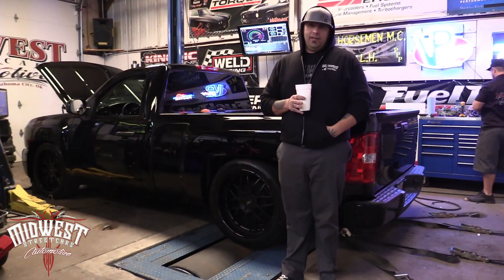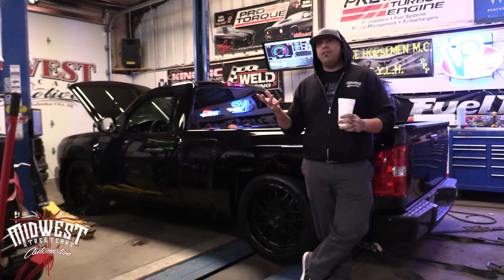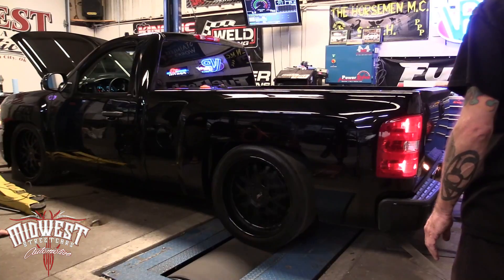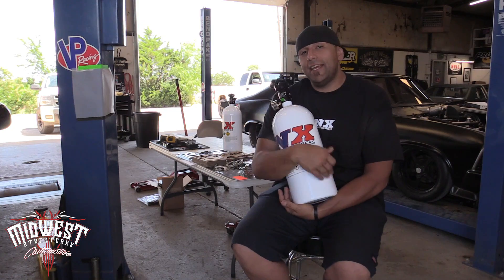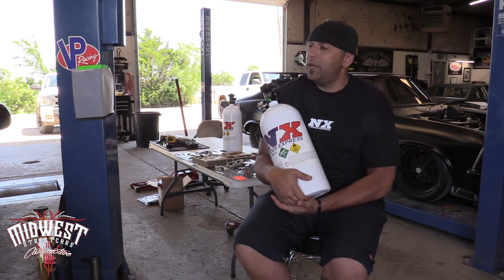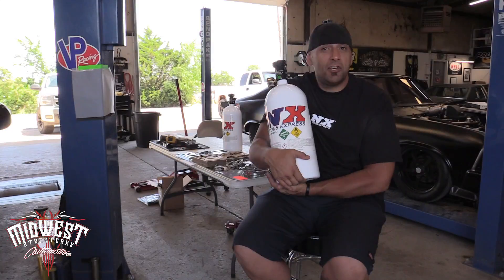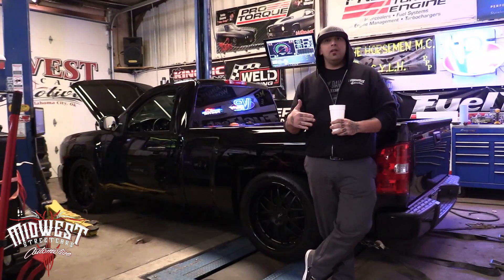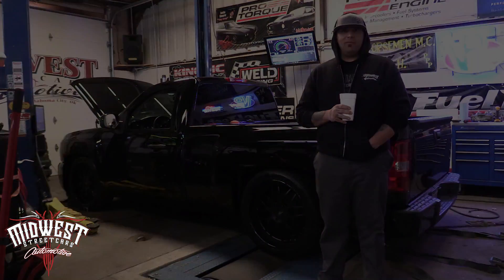Big Chief's shop truck project Part 2: Aeromotive fuel system, Nitrous Express, Dyno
Dyno results after Aeromotive Dual Phantom dual intake pump install and Nitrous Express Plate kit

Stock 5.3L
mid size camshaft
Stainless Works headers and exhaust
Aeromotive Dual Phantom intank pumps
Nitrous Express plate kit (100 shot)
Procharger F1A
Stock 4L60e with Protorque converter